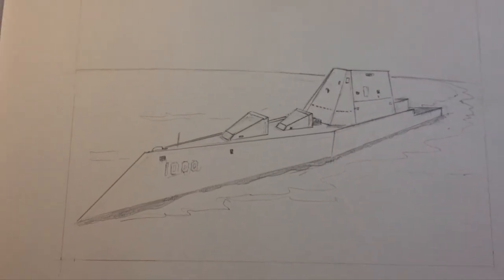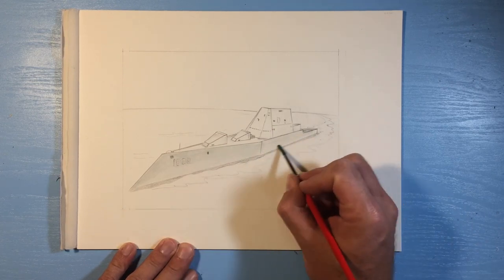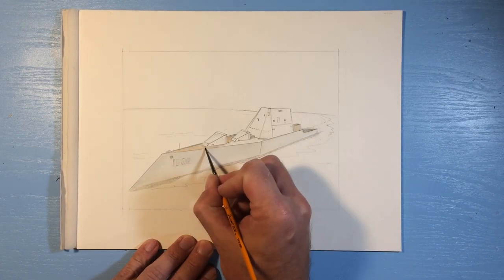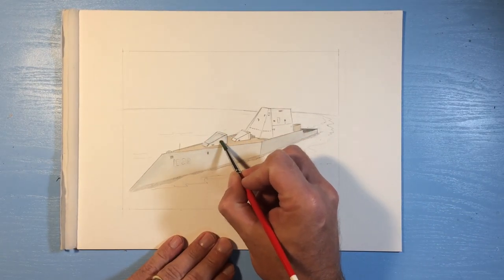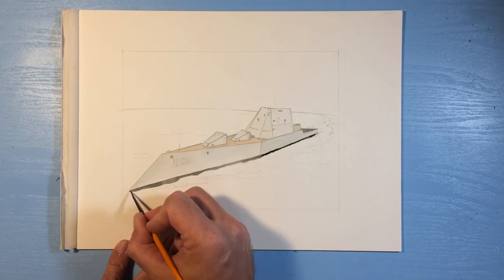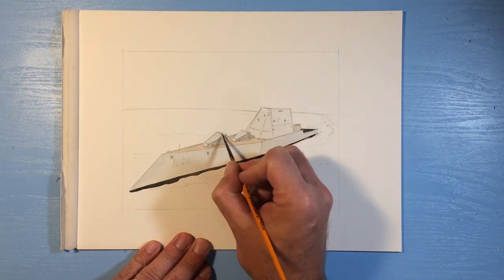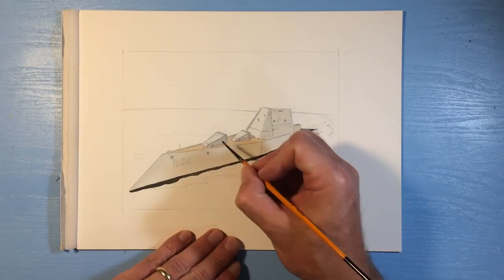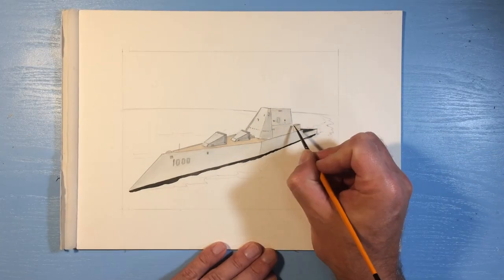Painting the USS Zumwalt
In this painting demo I paint a picture of the Navy Destroyer USS Zumwalt.
You can see more of my painting, pop-culture art, Disney theme park sketching and Route 66 sketches at:

The supplies I use to make my art are:
Brush pens: